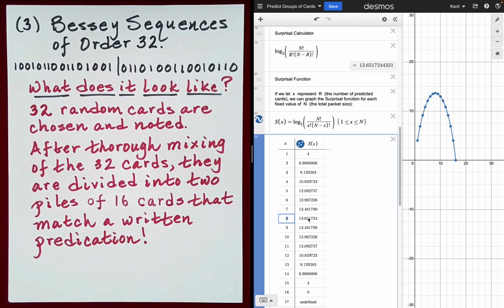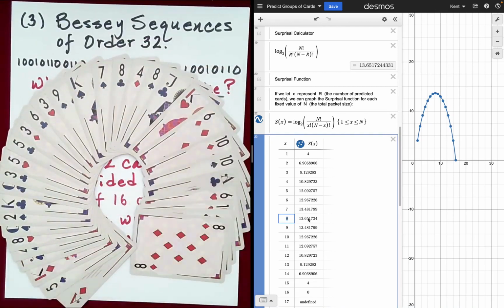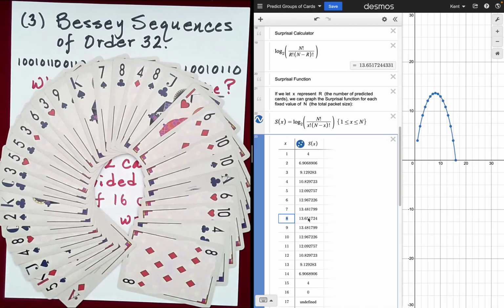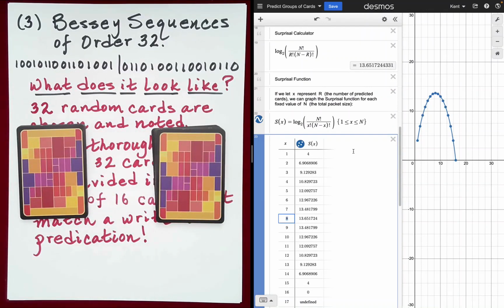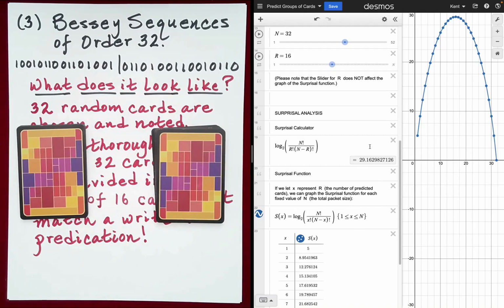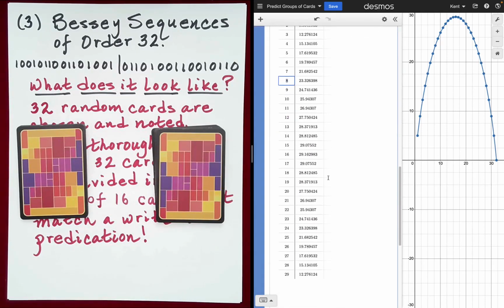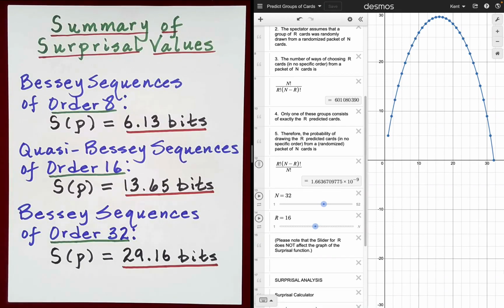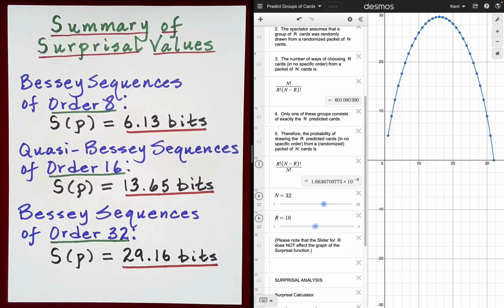Information Theory & Bessey Sequences of Order 32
Here I derive the Self Entropy (i.e., Surprisal) for any mathematical card effect based on the intrinsic properties and structure of Bessey Sequences of Order 32.

Typo:
"Predication" should be "Prediction"